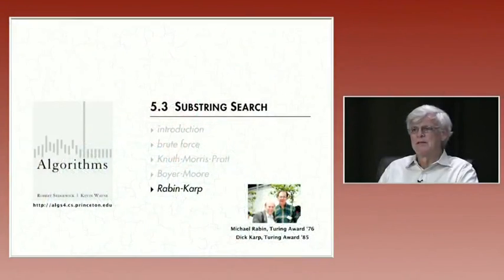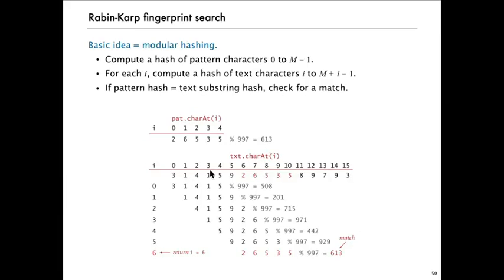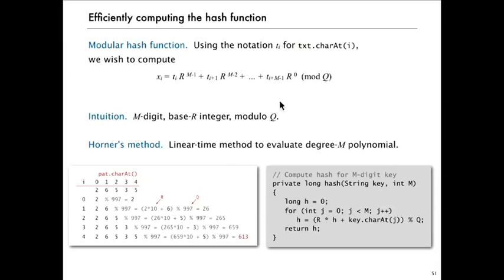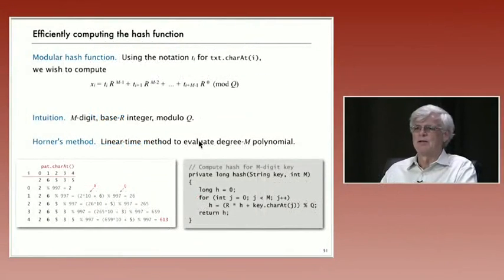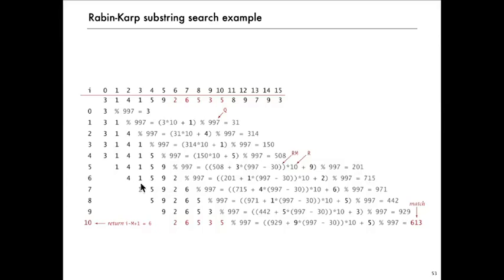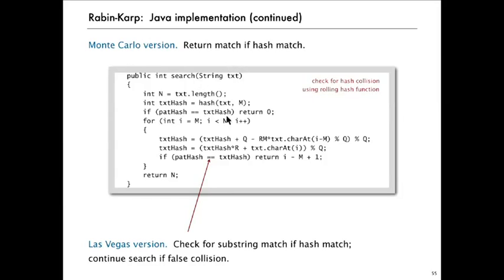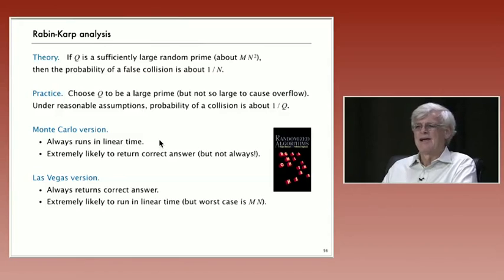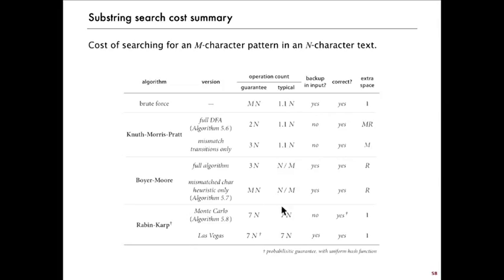Substring Search Rabin Karp 16 13